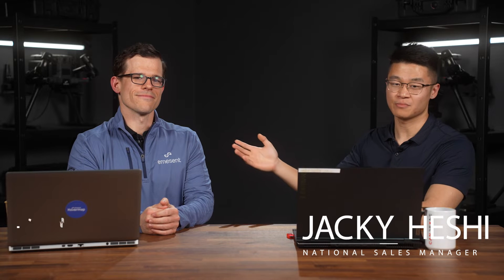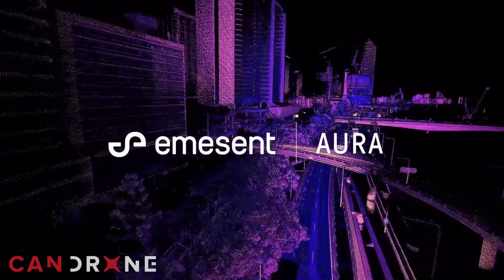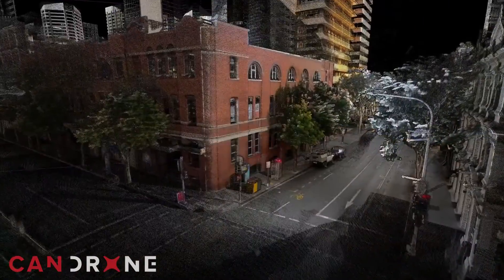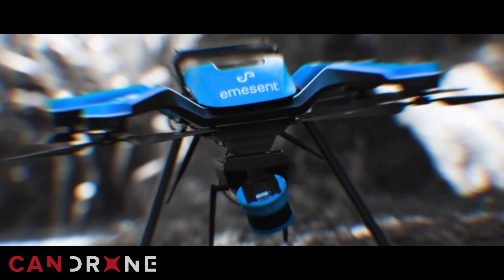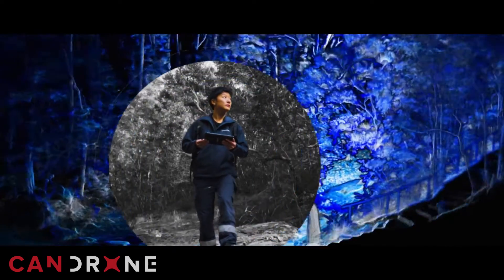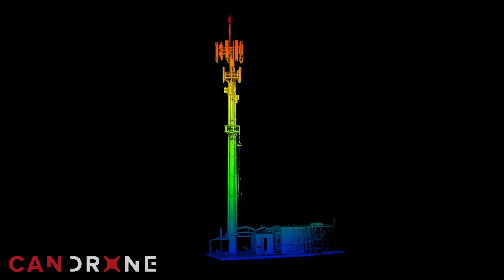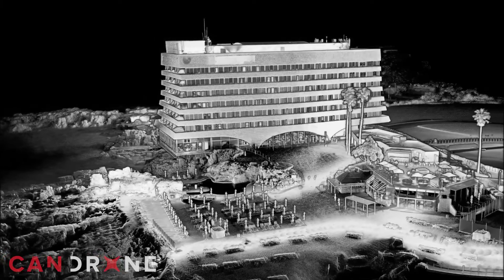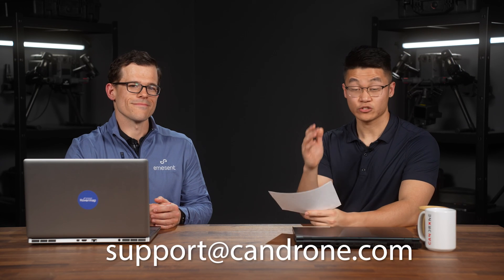Emesent: Leading Innovations in the SLAM Technology Market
There have already been 137 first-aid events on Alberta mine sites in 2024, emphasizing the pressing need for enhanced monitoring and mapping technologies in these hazardous environments.

SLAM LiDAR technology is being applied to improve safety and efficiency in mining operations.

This conversation with Daniel Porter from Emesent offers deep insights into the SLAM technology landscape, illustrating its evolution and future direction. Discover how Emesent's innovations in SLAM are setting new standards in various industries, pushing boundaries, and enhancing operational efficiencies across the board.